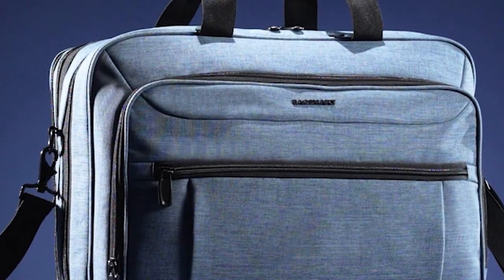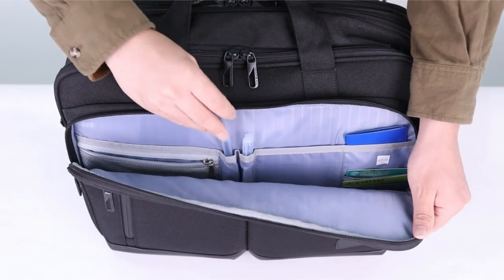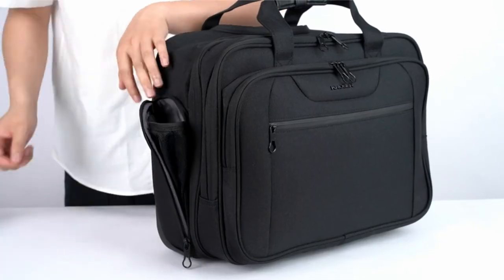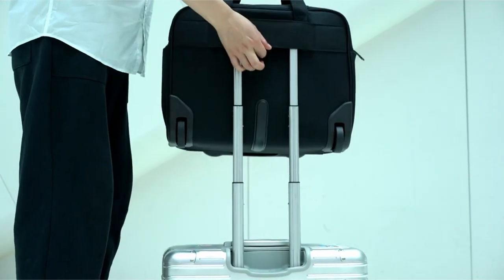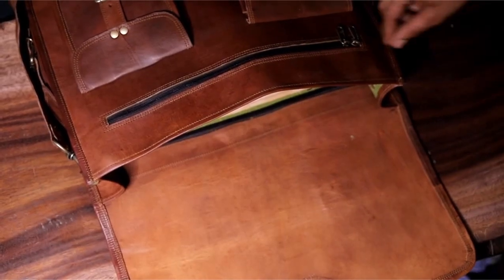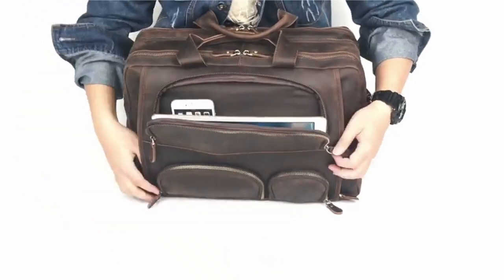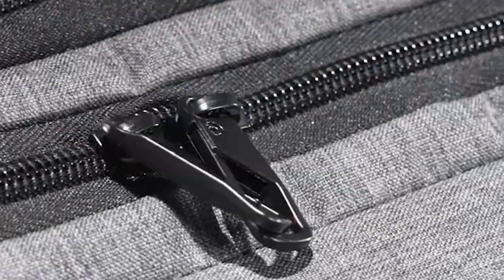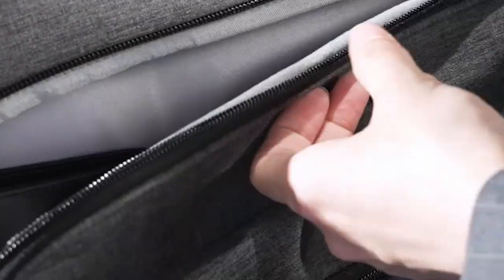best travel briefcase!✅✅🔥 Top 5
Welcome beautiful people, Let's talk about the best travel briefcase! I have made a list of the best travel briefcase which will help you decide which one to choose.

Quick Links:✔
   introduction 0:00

I have prepared this video guide for the best travel briefcase to give you the ins and outs to help you make the right choice. So let's get started.
The perfect travel briefcase is more than just a storage solution; it's a functional and stylish accessory that reflects your professional image. When choosing a travel briefcase, consider factors such as size, durability, organization, and design. A well chosen briefcase can help you stay organized, efficient, and professional while on the go.
The VANKEAN Laptop Backpack is a versatile and practical option for professionals and frequent travelers. Crafted from durable and water repellent canvas poly fabric, this backpack is built to withstand the rigors of everyday use. Its spacious design accommodates laptops up to 17.3 inches, along with tablets, power banks, A4 files, and other essentials.

AllCasesHere is a participant in the Amazon Services LLC and other affiliate Associates Program, an affiliate advertising program designed to provide a means for sites to earn advertising fees by advertising and linking to Amazon and other platforms. As an Associate, I earn from qualifying purchases.